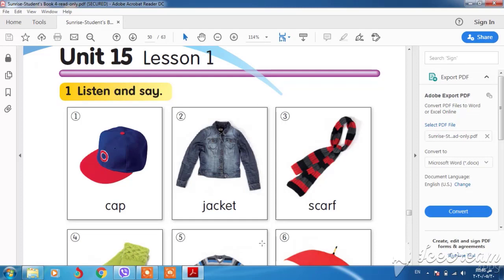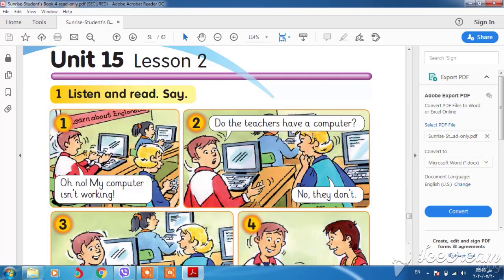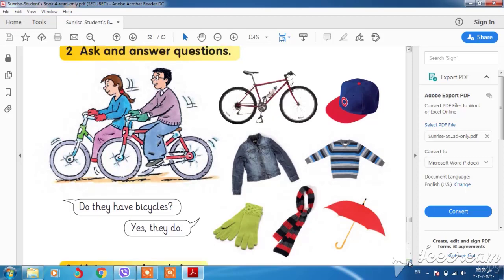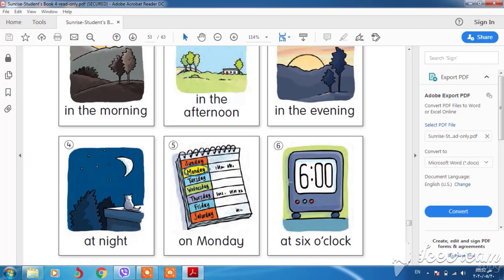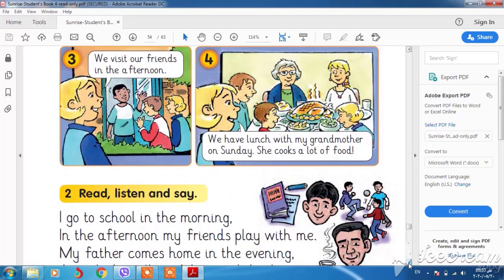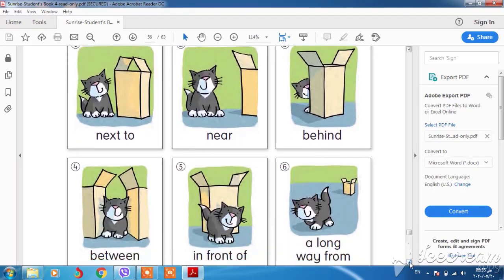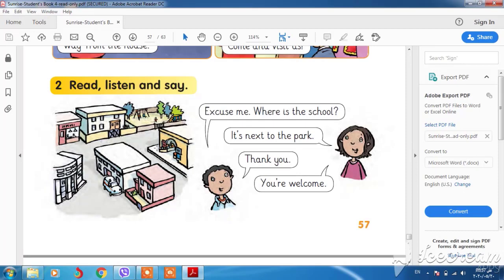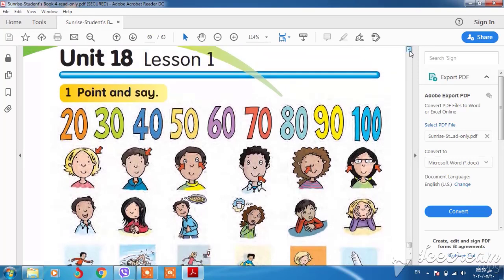Sunrise Grade 4 Lesson 15 Till 18